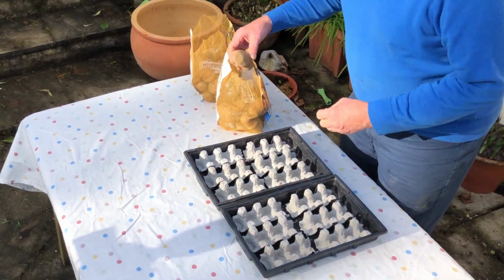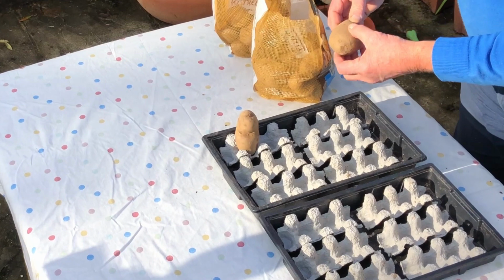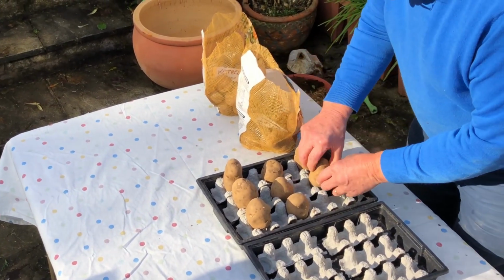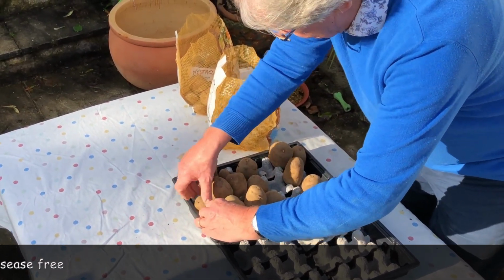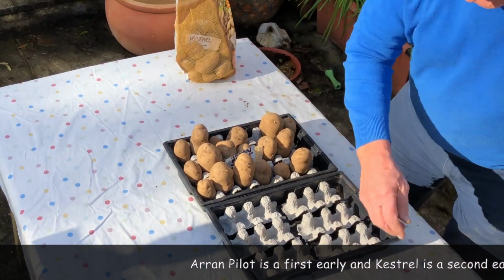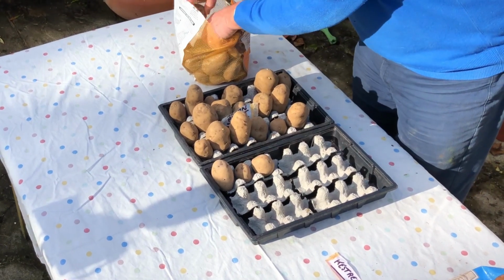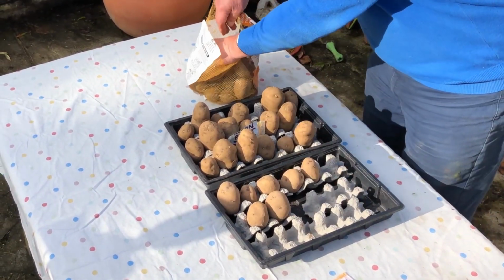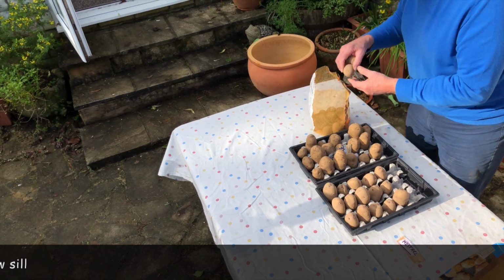WATCH THIS SIMPLE TRICK FOR BETTER POTATO HARVESTS!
🥔 Learn how to chit potatoes with John and get a head start on your spring planting! John shares his gardening tips for seed potatoes preparation, showing you how to properly arrange your potato starts for optimal potato sprout development. Perfect for beginners and seasoned gardeners alike, this tutorial simplifies potato chitting.  This step-by-step guide showing you how to chit potatoes for an early crop in Spring using  Arran Pilot and Kestrel varieties in egg boxes 🥔

➡️ JHH Amazon Store

➡️ TIMESTAMPS:
0:00 Welcome!
0:27 Topical Discussion
1:06 Practical Tutorial
4:01 Rounding Up
4:18 Thank you!

*** FAVOURITE TOOLS FOR THE JOB***

1. Seed Potatoes Arran Pilots 11 Tuber Plants by Carbeth Plants

📚RECOMMENDED READING 📚

1. The Complete Garden Expert by Dr D G Hessayon

👌 This book is packed full of very easy-to-follow advice & tips
** Dr Hessayon has written a superb series of "Expert" books which are excellent for beginners & seasoned hortis alike

2. RHS A-Z Encyclopedia of Garden Plants 4th ed
👌 This is THE definitive planting guide for all your questions - an unrivalled  encyclopedia.

👩‍🌾This tender tuberous perennial is herbaceous and grows to 60cm

👨‍🌾It needs well drained moisture retentive soil in full sun

👩‍🌾Buy seed potatoes as they are certified disease free - potatoes are blighted particularly by aphids

👨‍🌾Tender plants - cannot take frost

👩‍🌾Once you have put all your potatoes out in their egg boxes, put in a warm and light place to sprout

➡️Video Courses and Services

Sean Cannell offers excellent courses and ongoing group coaching to show you how to create videos successfully on YouTube.  Join his Video Ranking Academy and be part of the community that I’m a member of along with many other successful video creators.

where Sean Cannell teaches you step-by-step everything that he’s learned growing a YouTube platform from creating and ranking your videos to turning views into income.

Sean Cannell has a BRAND NEW WEBCLASS where Sean Cannell will show you his one  strategy for getting nearly 58,000 views on YouTube PER DAY  at

which gives you Sean Cannell's proven YouTube system for:

👉Getting your videos in front of your target audience to increase leads and sales on autopilot

👉The simple formula for creating videos that attract new subscribers and breakthrough the YouTube algorithm, and

👉How to create videos that increase your business bottomline (even if you're just starting   out)

➡️Both VidIQ and TubeBuddy will help you discover the best keywords to use for your video titles, descriptions and tags.

These services will also help you understand the video statistics provided by YouTube in your YouTube Studio. Understanding all of your YouTube information will help you make better videos, and this, in turn, means an increase in your subscriber base but, most importantly, an increase in your video watch time - minutes matter most on YouTube!

➡️NEW VIDIQ COURSE JANUARY 2020:

This is a fabulous new online course for new YouTube creators containing great actionable and  proven advice on starting one’s YouTube career and achieving fast and sustainable channel growth:  Developed by the VidIQ in-house experts.

In this video John of John Horsey Horticulture shows you how to chit potatoes for spring in a sustainable and inexpensive way by using egg boxes.